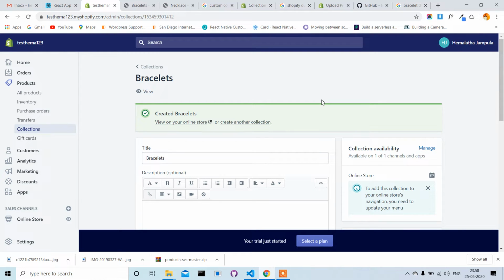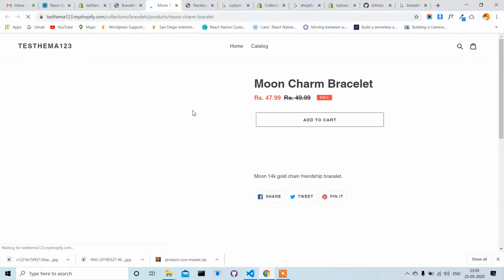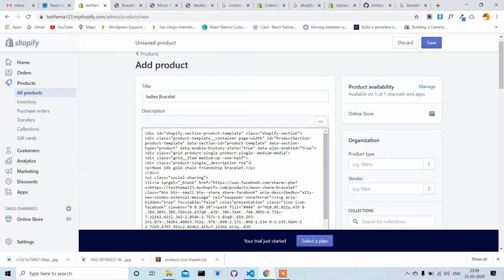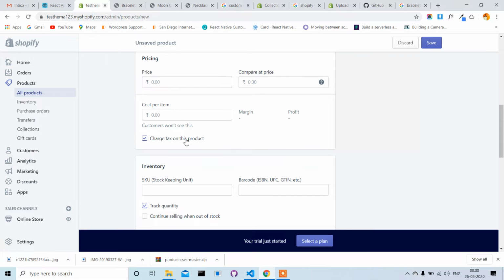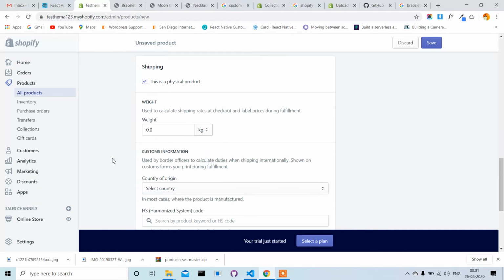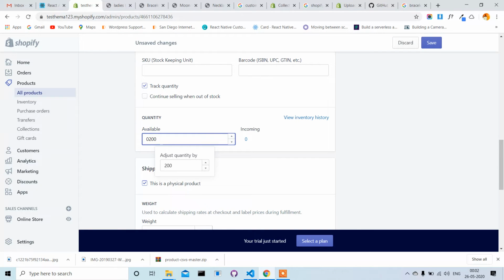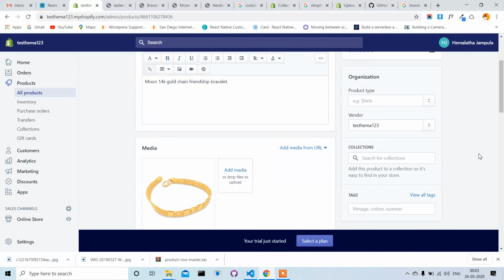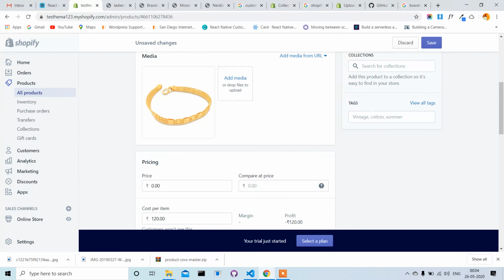How to upload products to shopify store